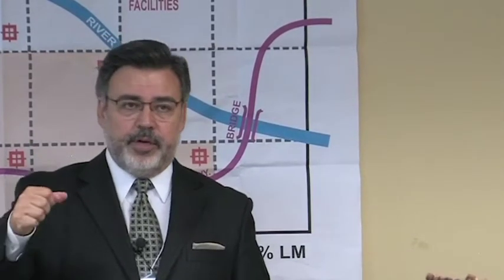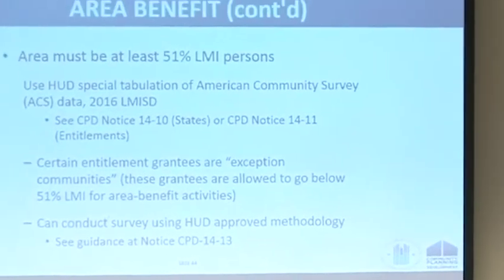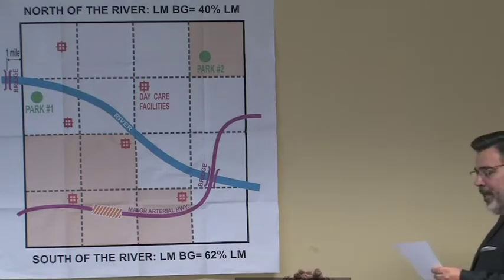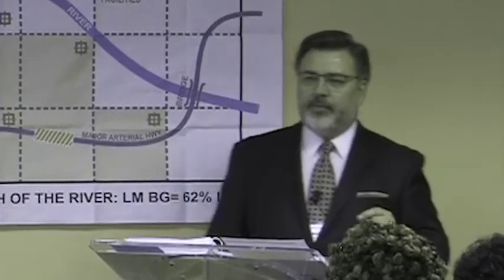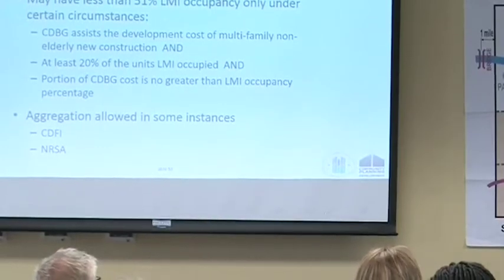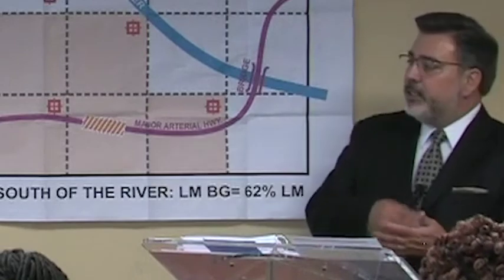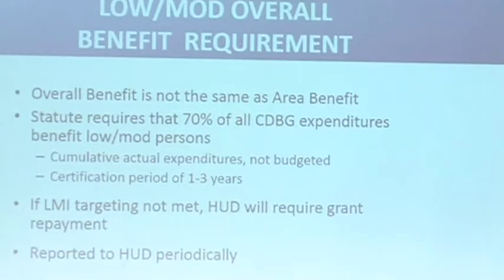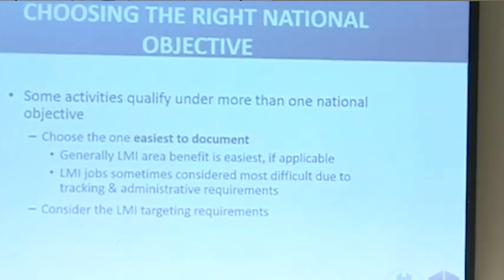Basically CDBG: National Objectives and Eligible Activities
This module of the Basically CDBG Online training focuses on CDBG national objectives and eligible activities.